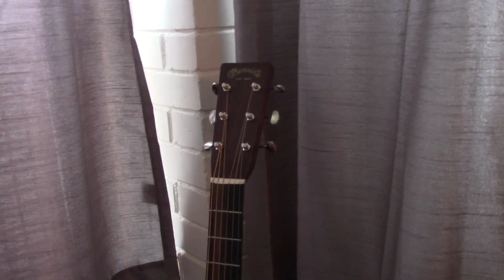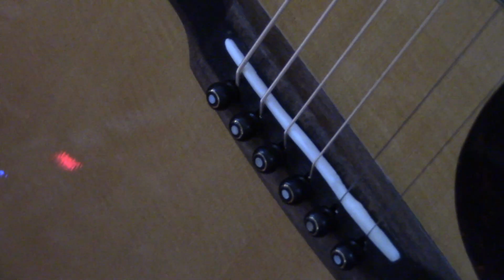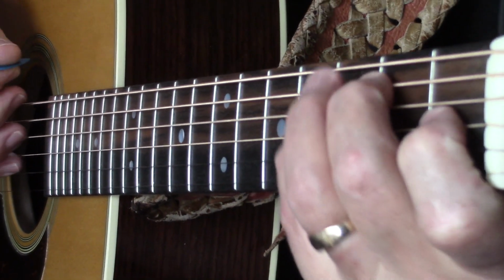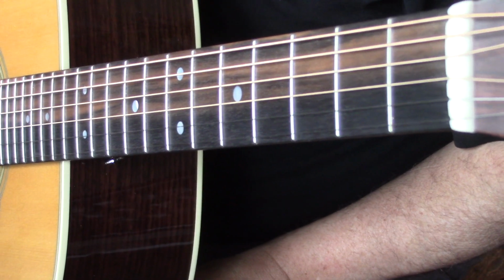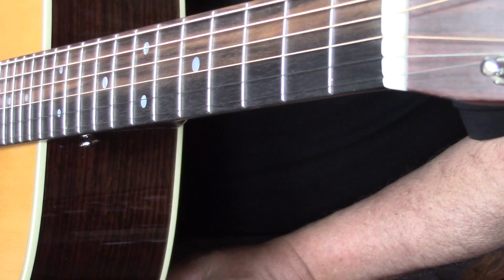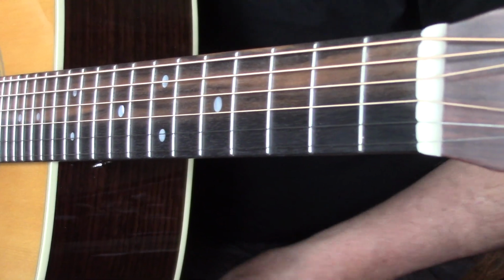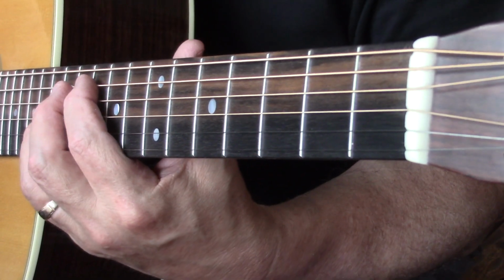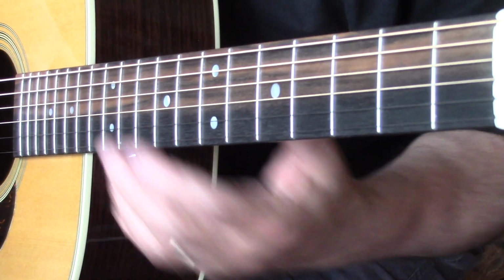D-28 / K+K System / Full Calibration @StringTech Workstations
D-28 / Intonation / Calibration / K+K System @StringTech Workstations

D-28

Guitar Tech Workstations / GPS and XLT TechDeck / stringtech.net

GUITAR REPAIR

Fret Dressing / Fret Removal / Fingerboard correction / Levelling Frets / Levelling Fingerboards / Repairing Broken Gibson Headstocks / Calibrating the Guitar for stable intonation / Adjusting your Guitar for maximum playability /

Guitar Tech Workstations and Accessories / Guitar Tech tips and Tools / Fretting Kits / Bridge Slotting Jig / Compensated Nut Blanks / Neck Removal Jig / Neck Surgery Jig / Radius Disc Sander conversion Kit for your drill press.

From simple string changes, to back or top re-builds. Tele's / Strats / Les Pauls / ES 335 / ES 345 / ES 355 /  Gibson acoustics and electrics / Full Calibration techniques for Martin, Taylor, Larrivee', Gibson, Fender.

Enter a search into the search bar on the home page. If you don't find what you are looking for, ask I'll either post a video link or even create another dedicated video to help shed some light.

The GPS and XLT model TechDecks that you see in all of the instructional videos; are being shipped World-Wide.

@ StringTech.net you will find these workstations and accessories that have opened up a whole new world for Guitar Techs and Guitar enthusiasts during the pandemic.

Many have started new businesses in their retirement. I remain ever grateful for the encouragment and support from all of my students / customers / TechDeck owners, as you all continue to "make the world a better place" ... one guitar at a time.